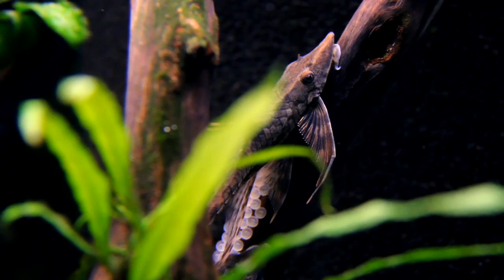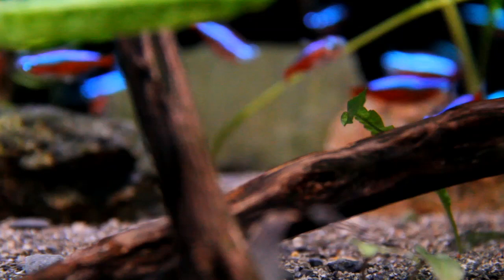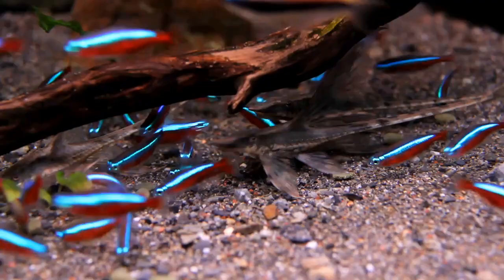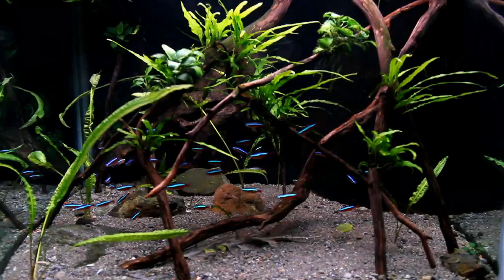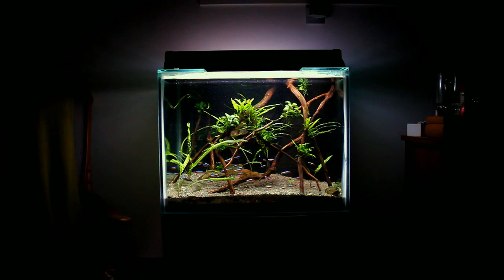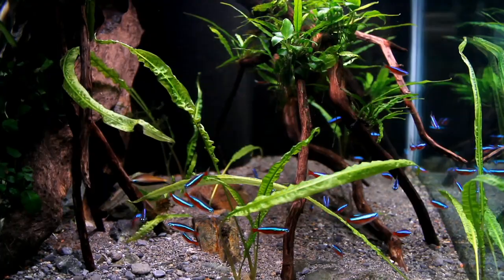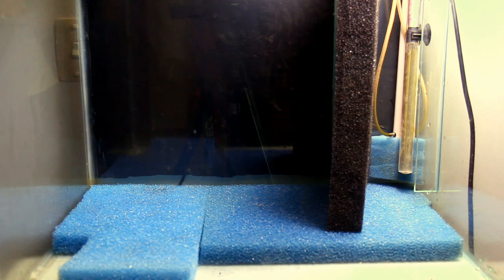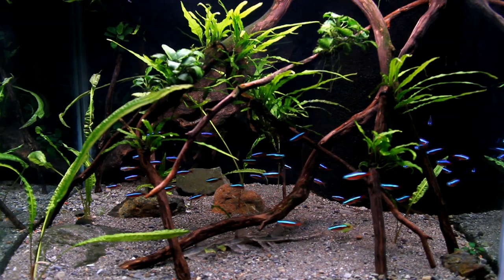Corner filter (HMF) aquarium with Royal Whiptails HD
This is our lowest maintenance aquarium. All you need to do is feed the fish and plants and a once a month water change. The filter has been running for 2.5 years with no cleaning. The hamburg matten filter (HMF) is the reason this tank is so successful